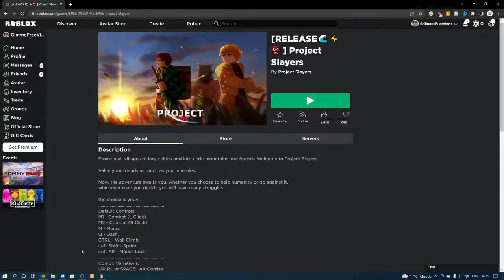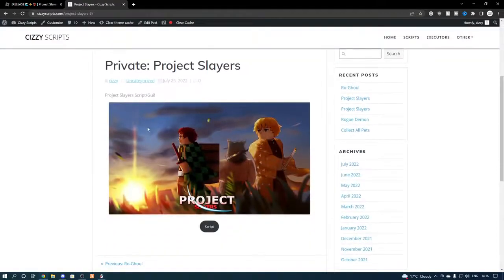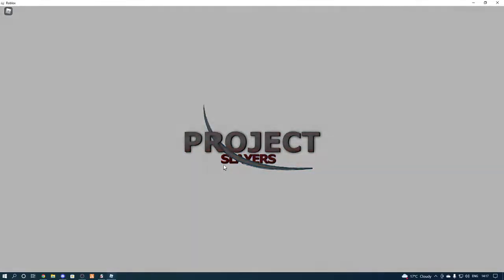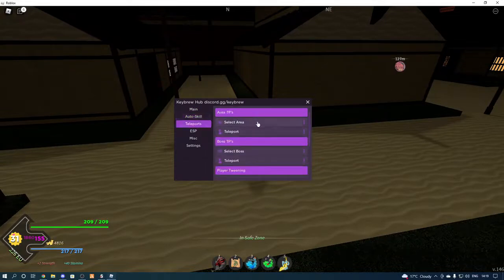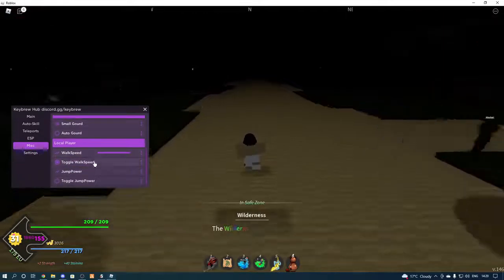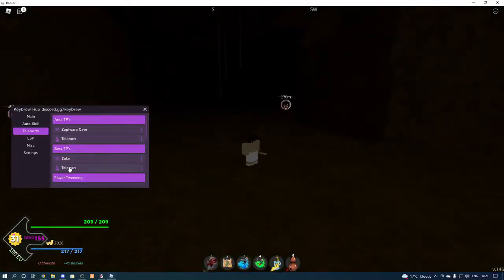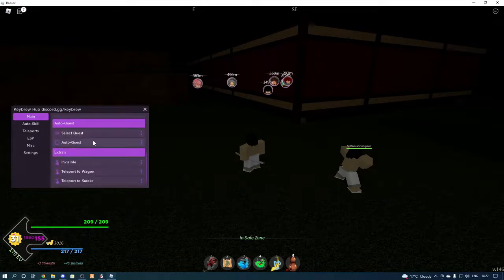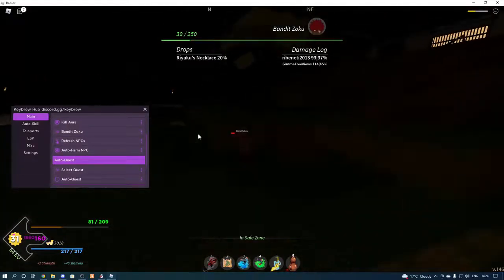Project Slayers Script | Roblox Project Slayers Script | KILL AURA, AUTO FARM & MORE